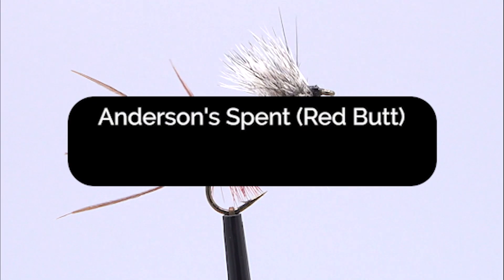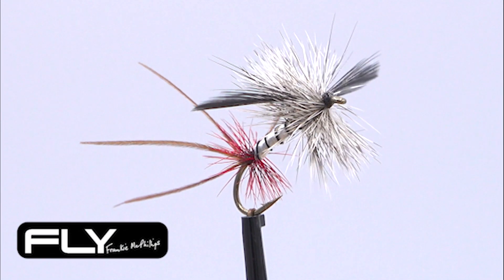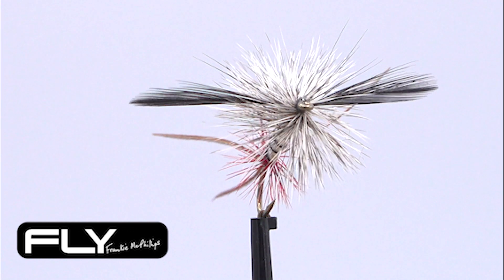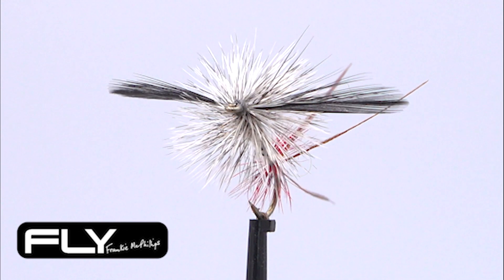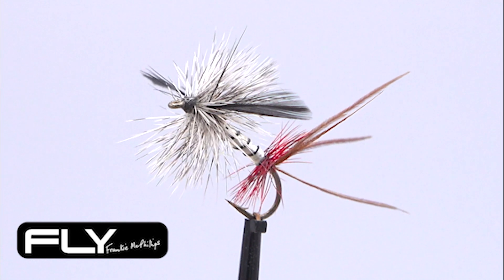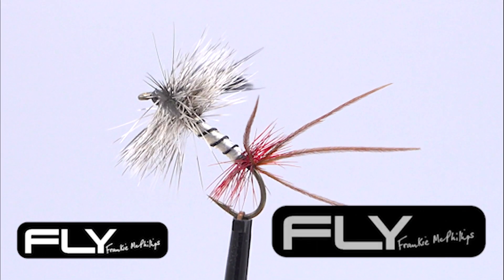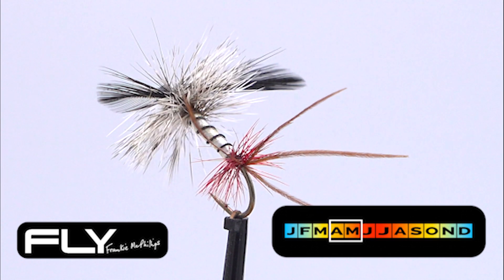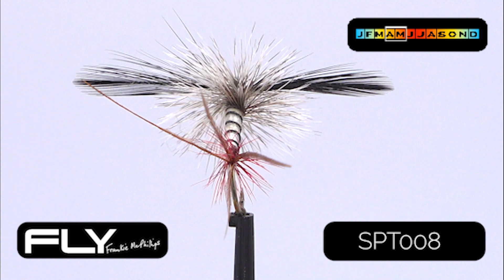Anderson's Spent Red Butt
This is basically Anderson's Spent with the addition of a high quality dyed red hackle tied in at the bend which is a great aid to flotation. The original beautiful spent gnat pattern was invented by Sam Anderson from Clabby. Originally invented for Lough Erne, Co. Fermanagh where Sam fished in the 1950's and 1960's it is now a firm favourite everywhere. The dressing is in E.J.Malone's "Irish Trout And Salmon Flies" along with many beautiful mayfly patterns. The body on this fly is given a realistic translucency by a covering of clear plastic.